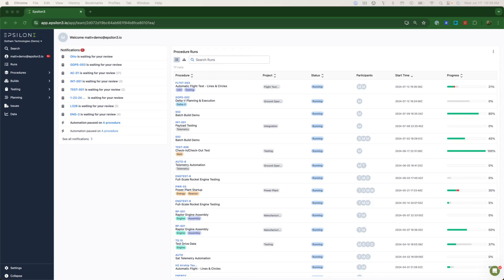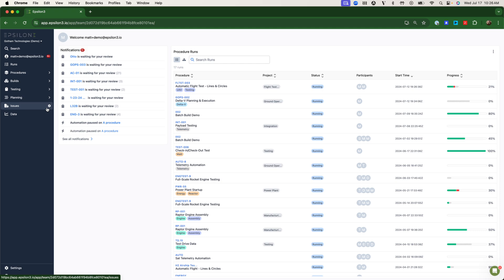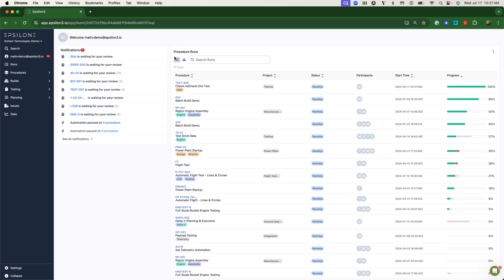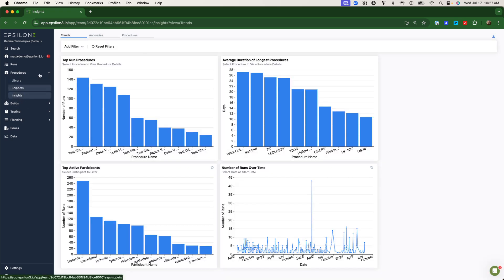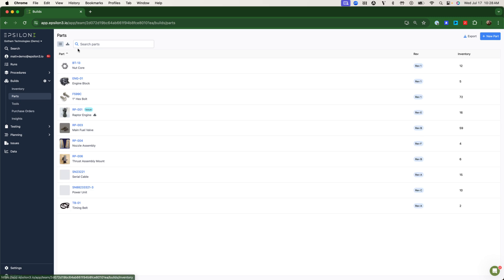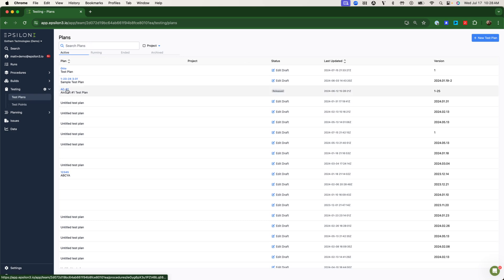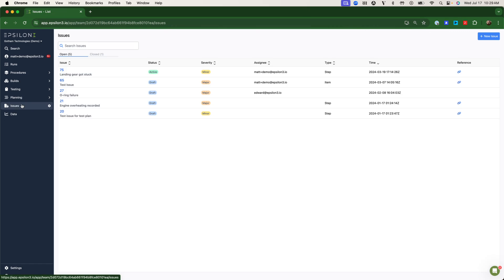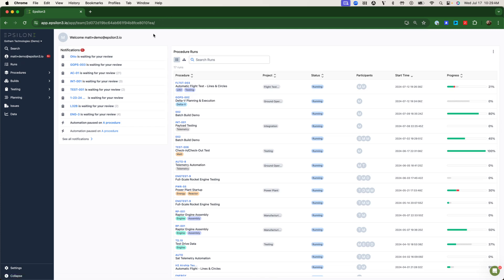Epsilon3 Platform Overview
Full demonstration of the Epsilon3 platform as of July 2024.